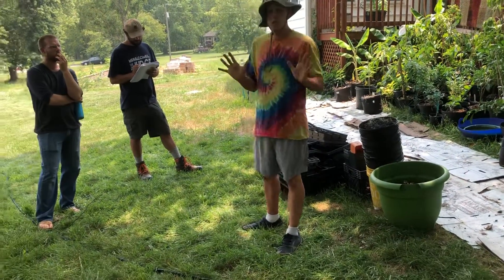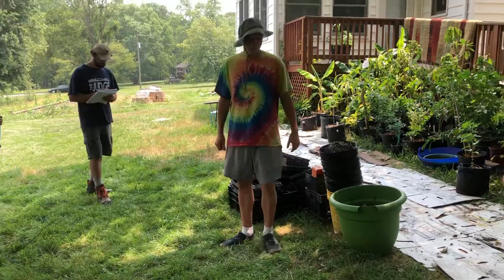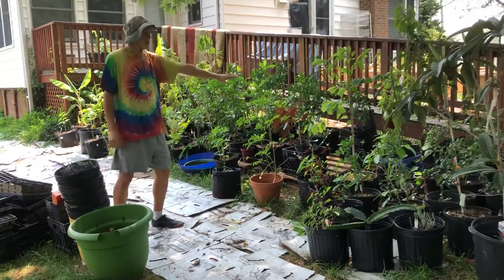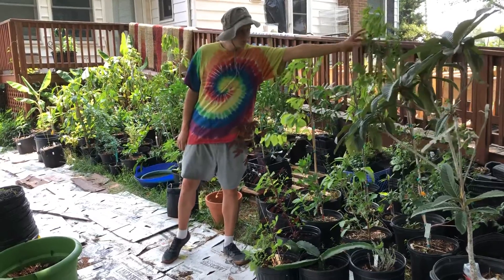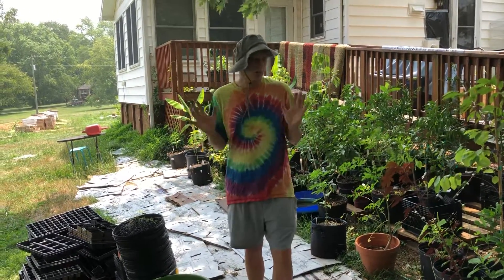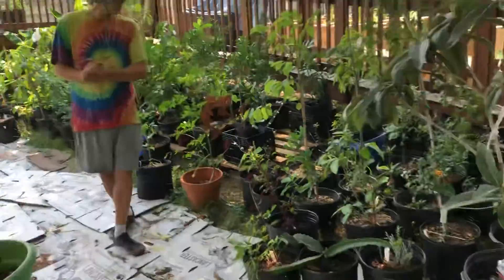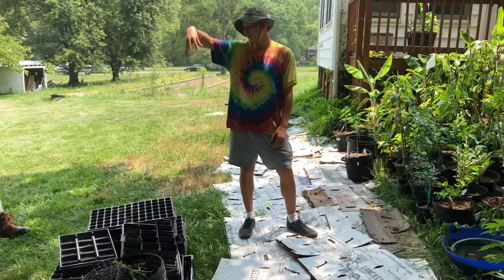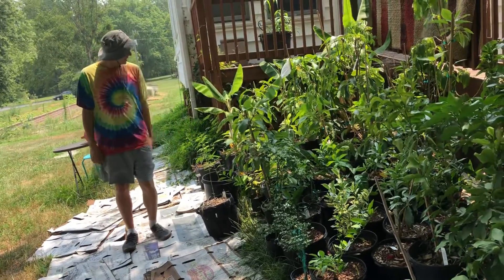Permaculture July Class Part 1